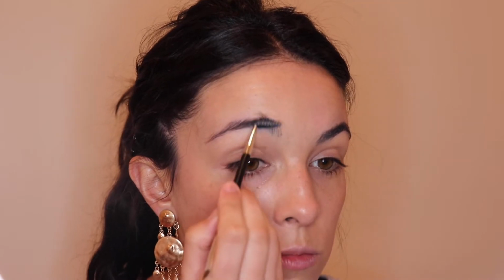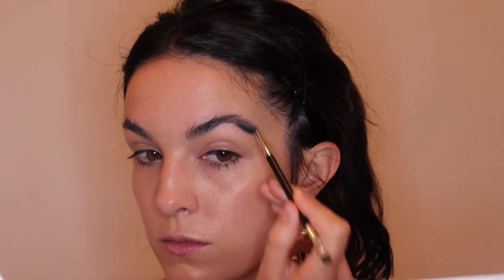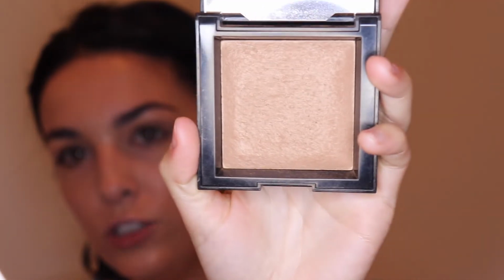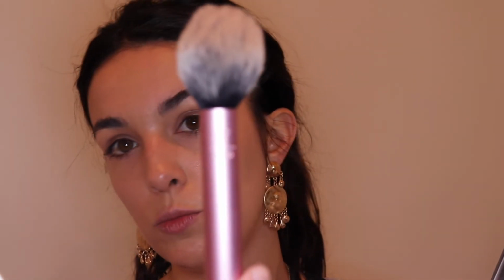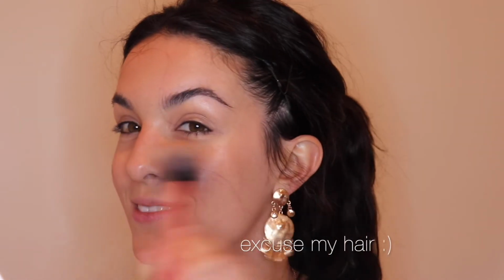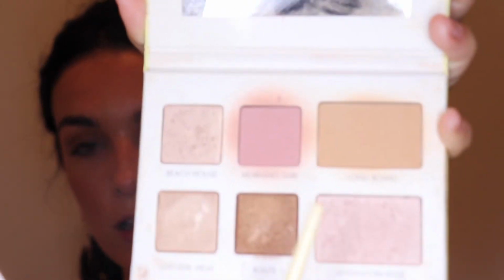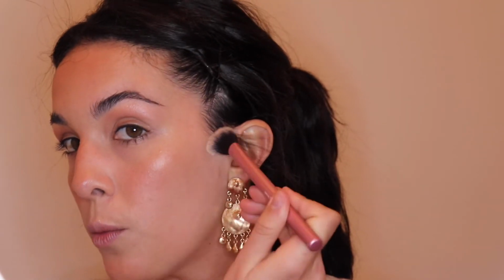BEACH BEAUTY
PRODUCTS USED:
Kylie Skin Toner and Moisturizer
Hourglass Veil Primer
SoapBrows
Supergoop CC Cream in light
Ciate London DewStix
BareMinerals Bronze in Medium
Lorac Malibu Palette blush